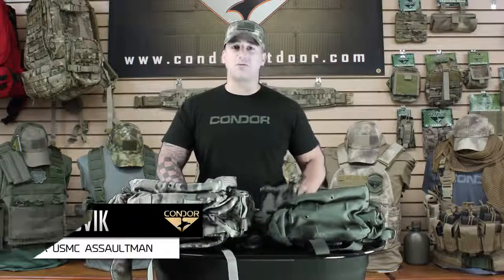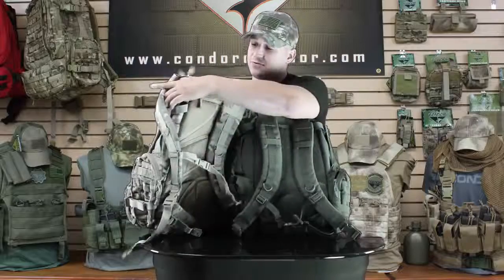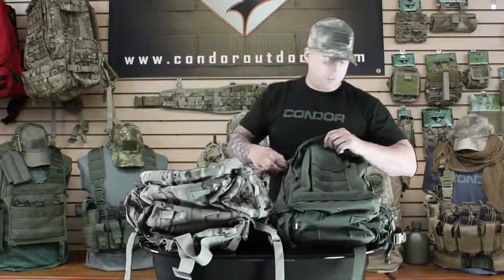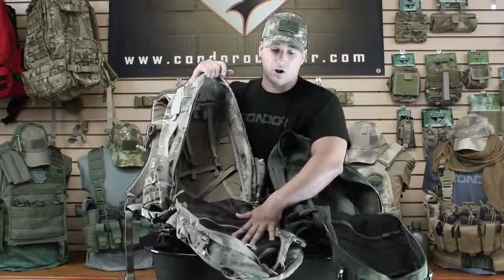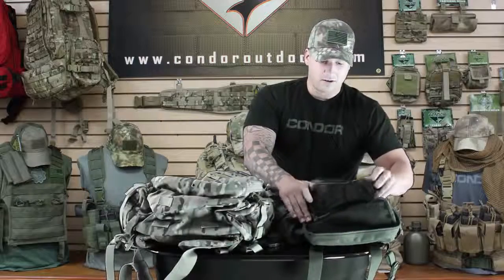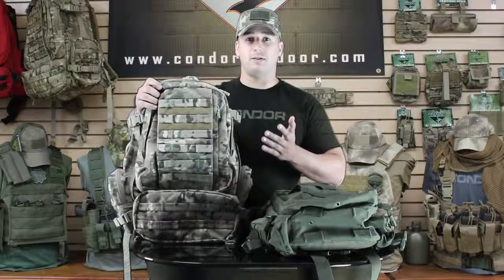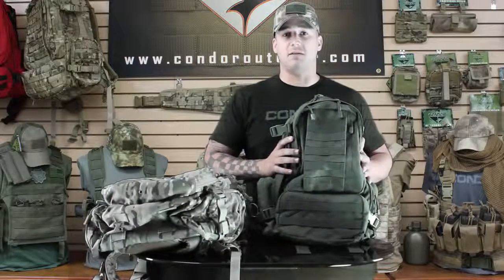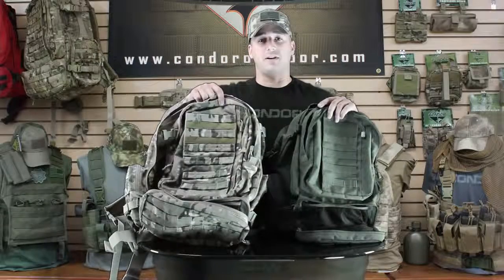Condor Outdoor Details: 125 3 Day Assault Pack & 169 Convoy Outdoor Pack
Condor Outdoor Products Inc